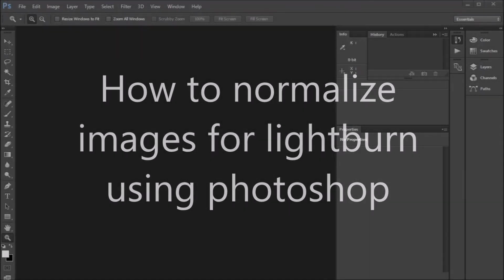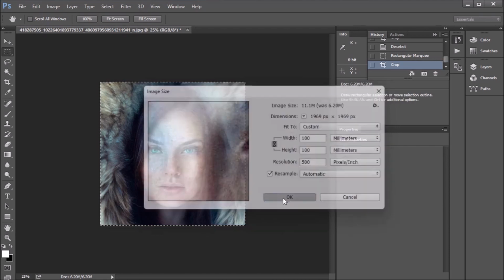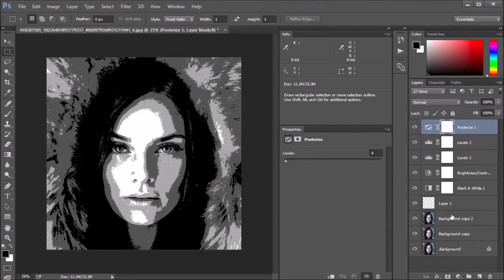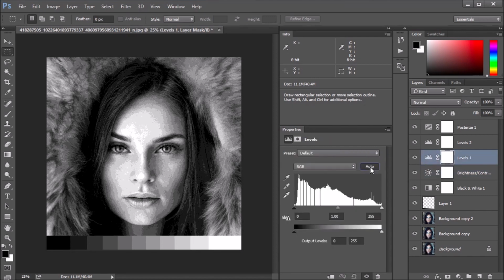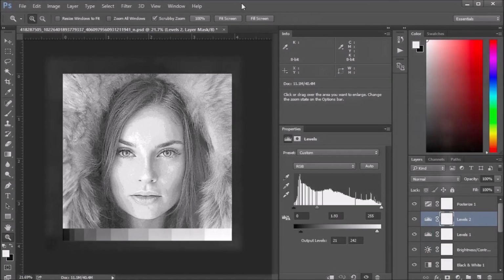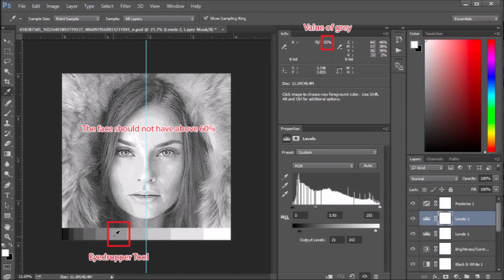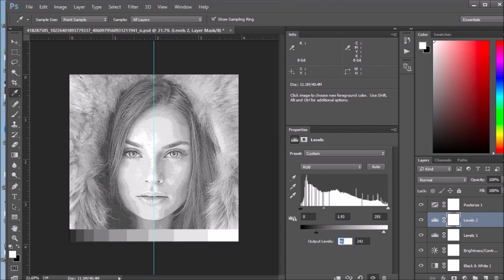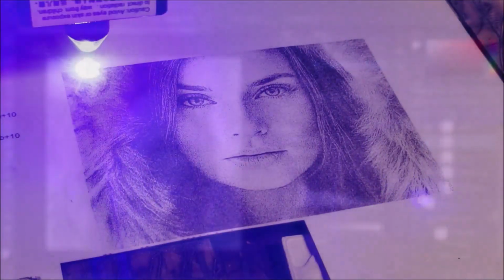2024-01-23 - How to normalize images in photoshop for engraving in lightburn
I wanted to share my workflow on how i normalize images using photoshop for engraving in Lightburn. With this workflow, i can edit any image and still come up with a similar and predictable result. I dont have to change anything in Lightburn, just size it and decide what dpi to use based on the gradient test i already did for the material.  If you have not seen the gradient test and want to know how i do a gradient test, please

Using Comggrow Z1 10 watt optical blue diode laser